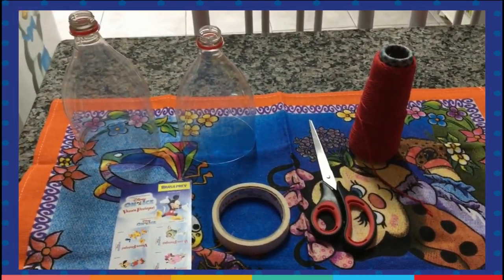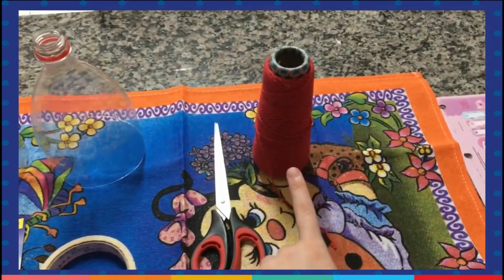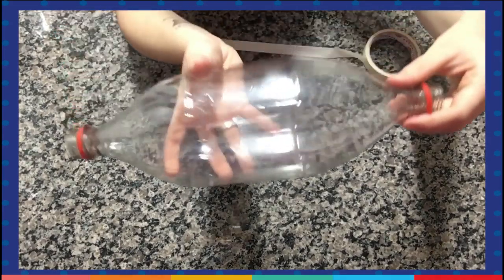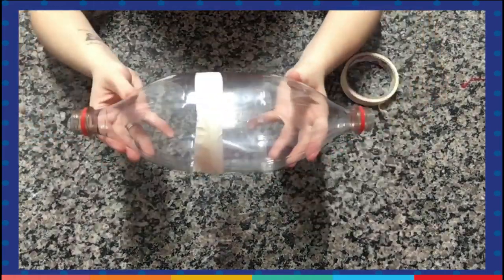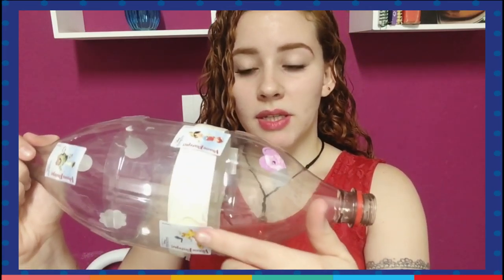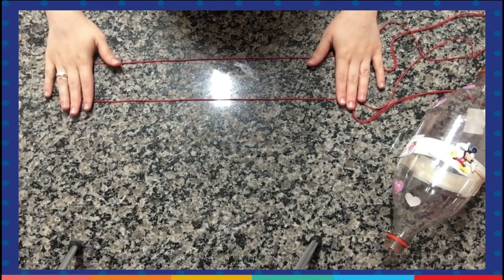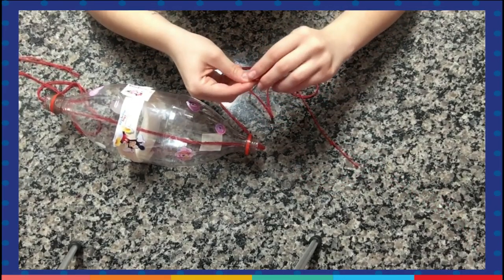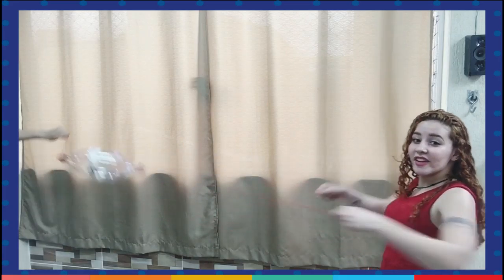DBHomeSchool - Back and Forth Toy